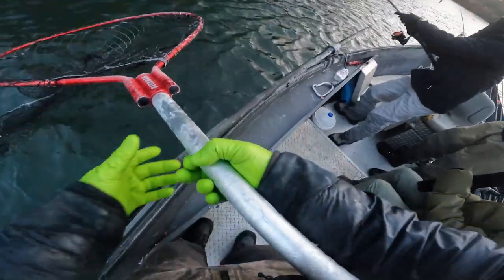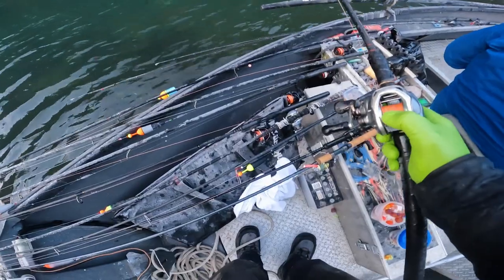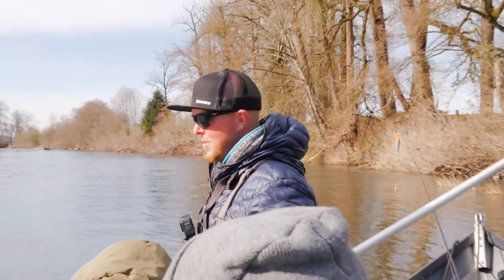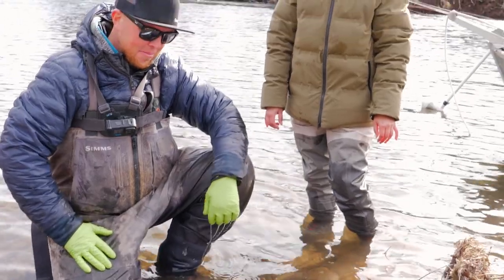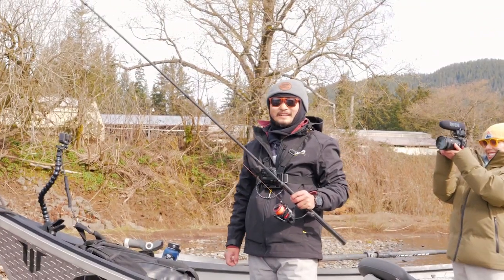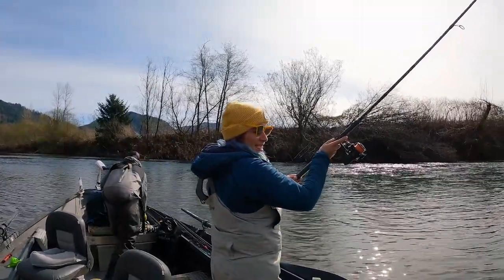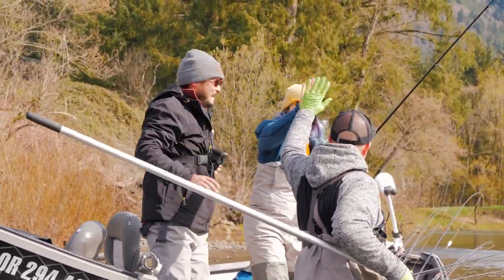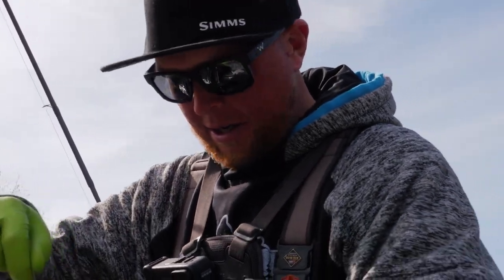STEELHEAD Sushi & Caviar CATCH & COOK!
We had the pleasure of taking Taku and Jocelyn from Outdoor Chef Life on a steehead fishing trip, and it did not disappoint! The steelhead were cooperating, the weather was amazing, and the meals Taku cooked at the end of the day were amazing!!

Addicted Fishing
7509 South 5th St. STE 102